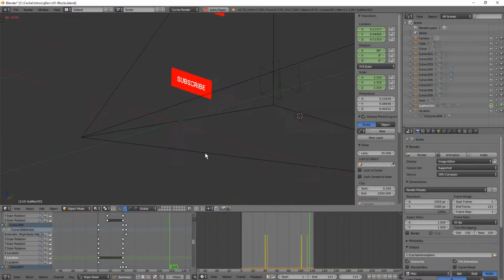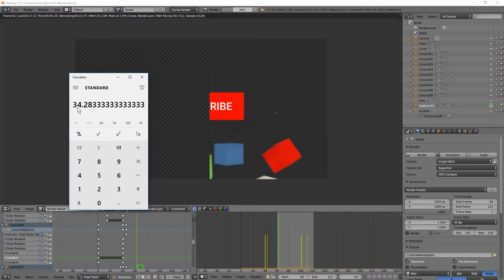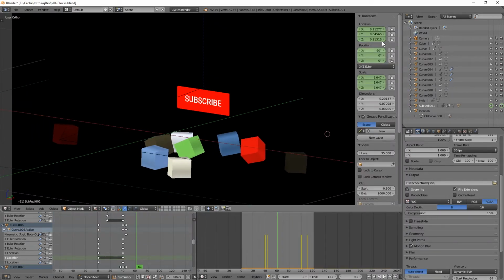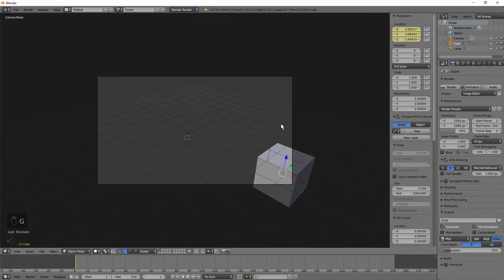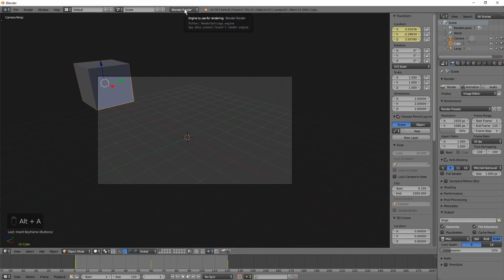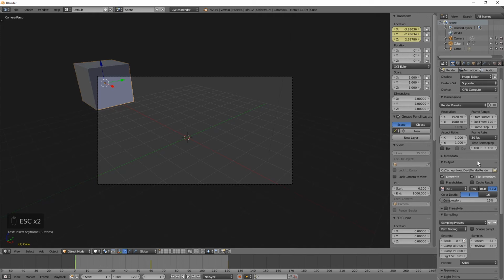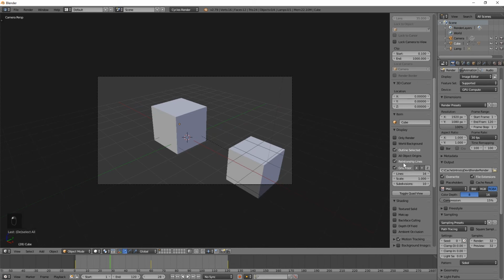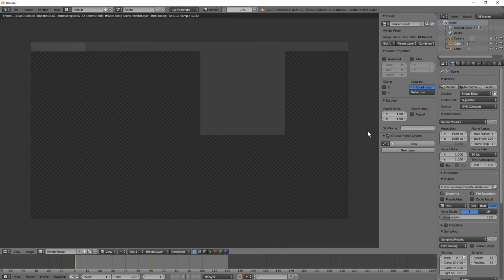Blender Fast Render (Real Time Speed)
Blender 3D's quick render option that allows for fast end result previewing (not only inside blender) for video editing and animating. The OpenGL renderer outperforms Blender Internal and Cycles by a long shot!